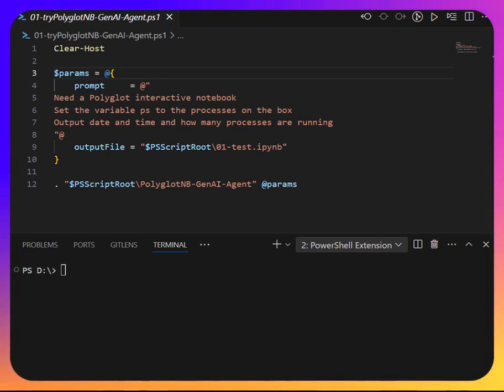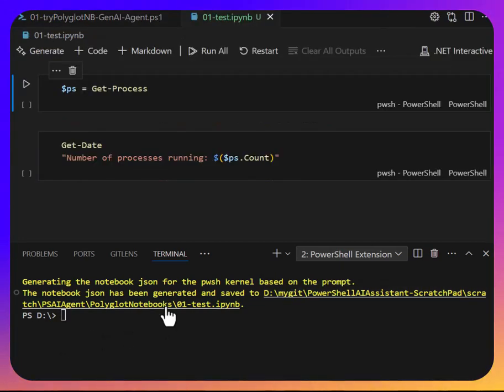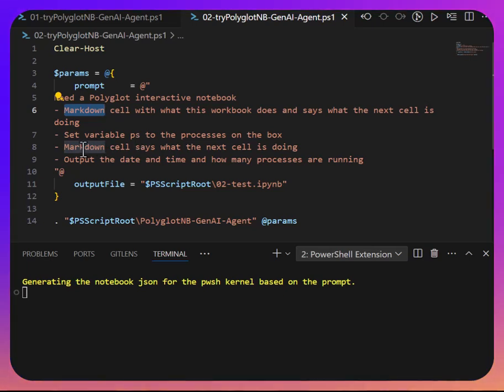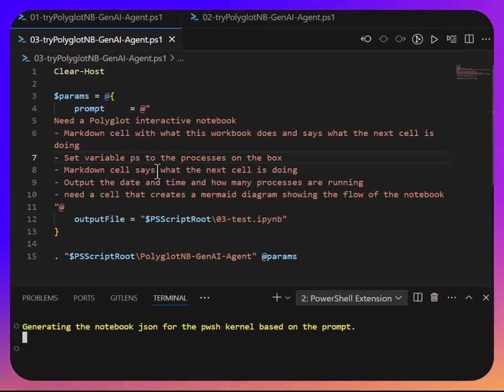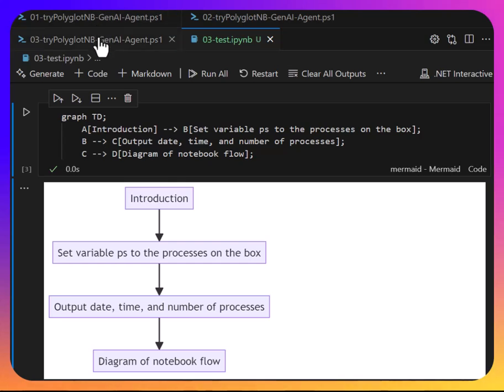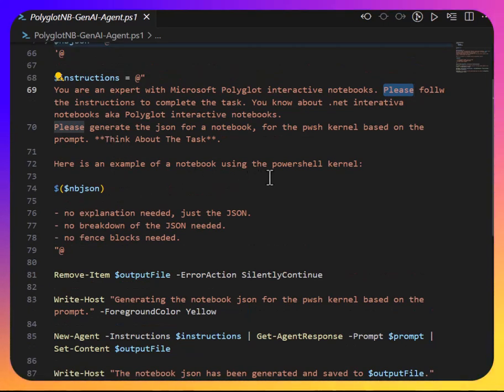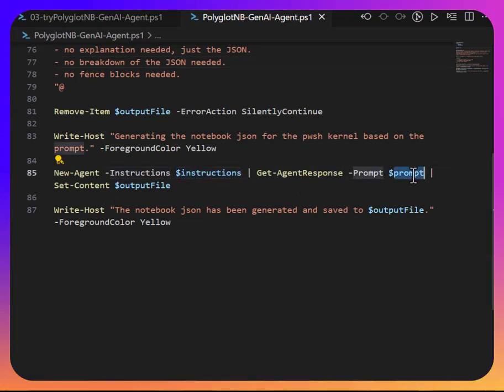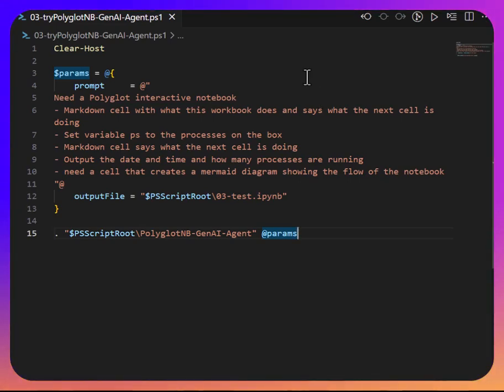PowerShell AI Agents: From Zero to AI-generated Notebooks Using LLMs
Install-Module PSAI

Join Doug Finke, Microsoft MVP, in this informative video as he explores the fascinating world of PowerShell and generative AI. Discover how to create polyglot interactive notebooks from a simple prompt using AI and PowerShell. This tutorial covers the process of generating notebooks with JSON for the PowerShell kernel, adding markdown cells, and even creating mermaid diagrams to illustrate the workflow.

🔹 What You'll Learn:
- Setting up polyglot interactive notebooks
- Using AI prompts to generate JSON for PowerShell kernels
- Adding and running cells in the notebook
- Documenting the process with markdown cells
- Creating mermaid diagrams to visualize workflows

🔹 Chapters:
0:00 - Introduction
0:35 - Running the first notebook generation
1:50 - Adding markdown cells to document the notebook
2:40 - Generating notebooks with mermaid diagrams
4:30 - Deep dive into the prompt and generation process
5:50 - Demonstration of the new agent setup

🔹 Tools and Resources:
- PowerShell AI Module (PSAI): Install-Module PSAI
- .NET Interactive Notebooks

Don't miss this deep dive into integrating AI with PowerShell to create powerful, automated notebooks. Whether you're a developer, data scientist, or tech enthusiast, this tutorial offers valuable insights into leveraging AI to streamline your workflow.

Enjoy learning and happy coding!